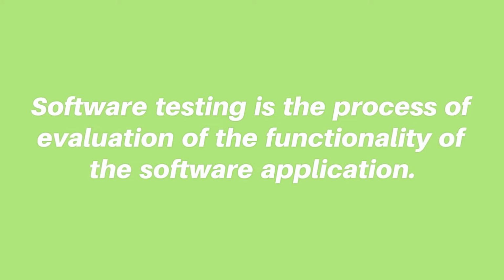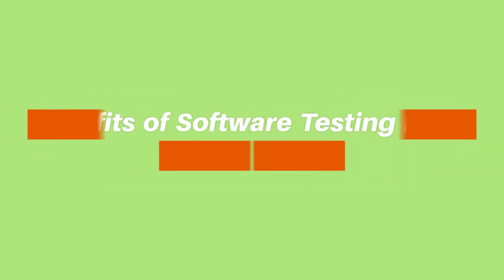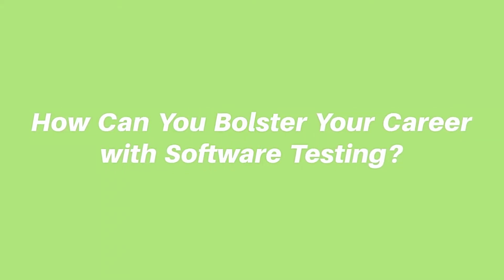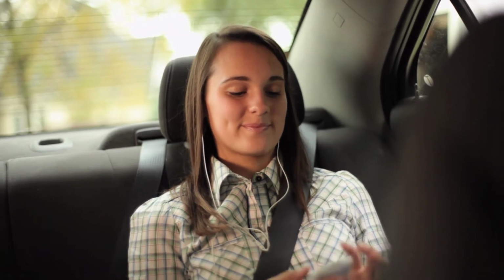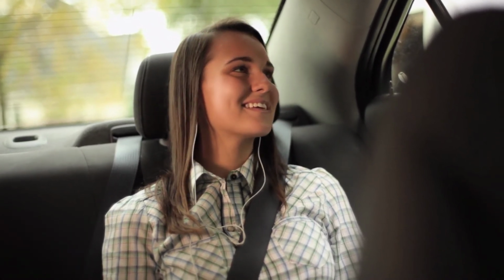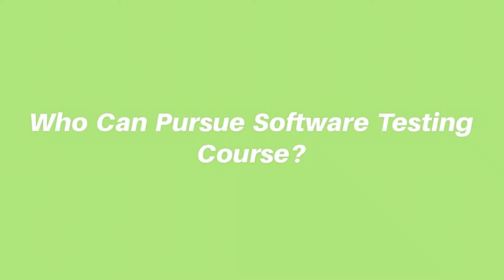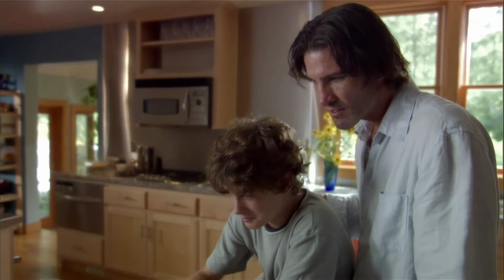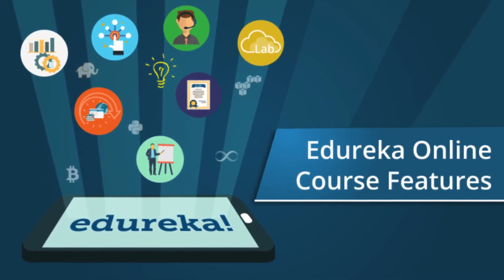Best Software Testing Course with Certification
Pursue the best software testing course with certification, watch this full video. I’ll educate you about what is software testing and how you can bolster your career with the software testing course.